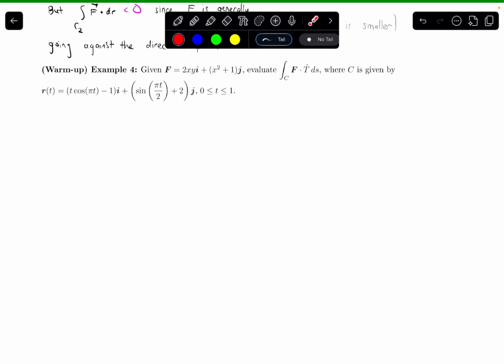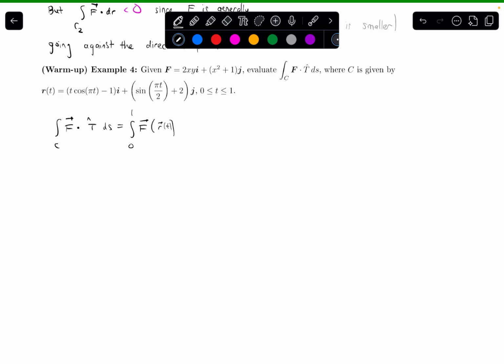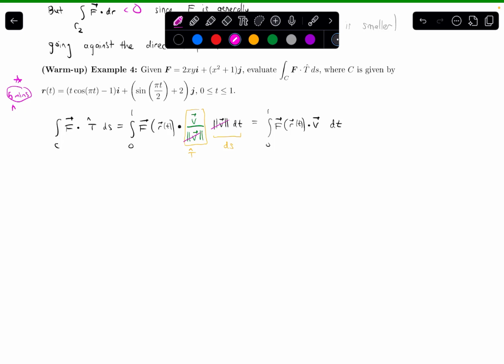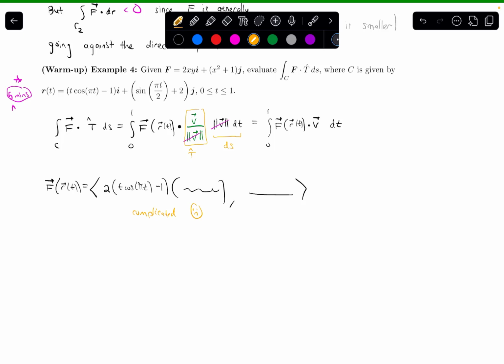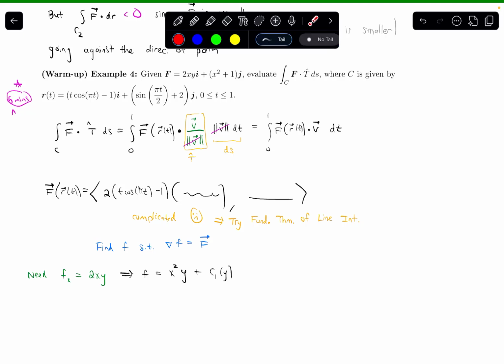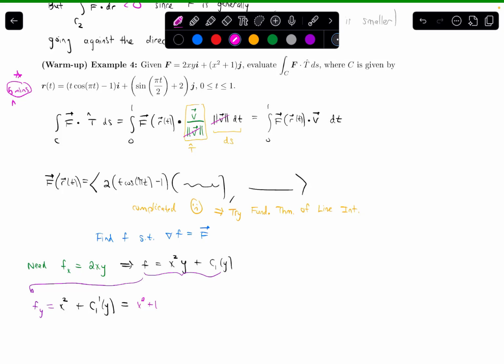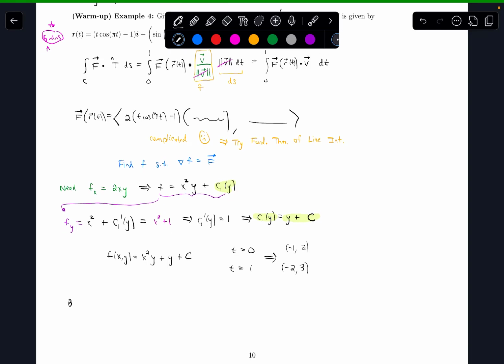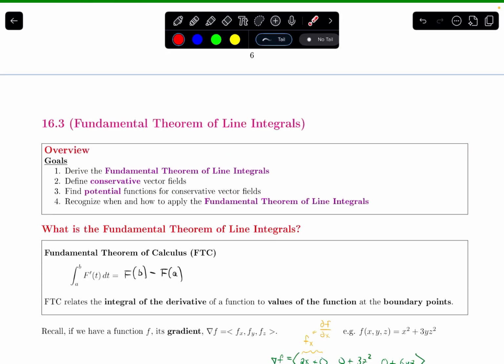16.3.3 When Do We Use the Fundamental Theorem of Line Integrals || Multivariable Calculus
We solve an example involving a line integral of a vector field. In doing so, we explore how to recognize when we should try using the Fundamental Theorem of Line Integrals vs. just evaluating the line integral "directly."

@0:00 Try It Directly
@3:05 Use Fundamental Theorem of Line Int's